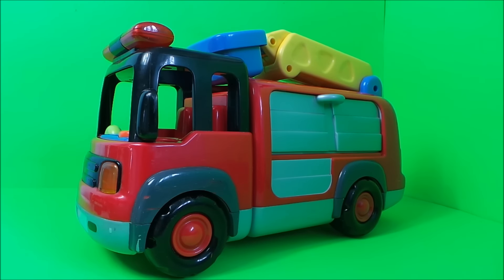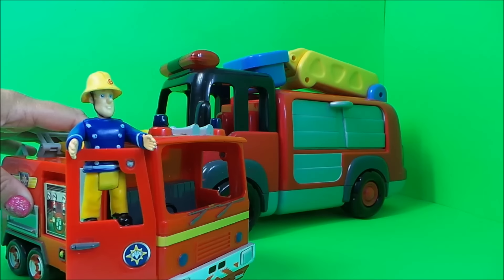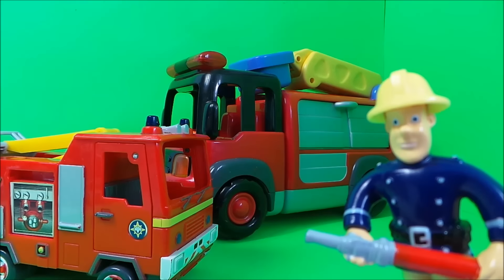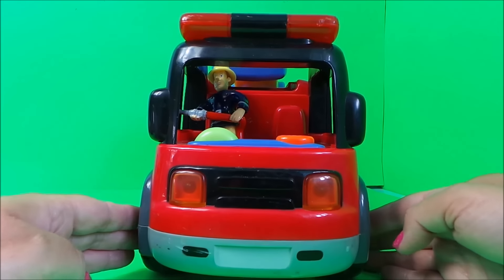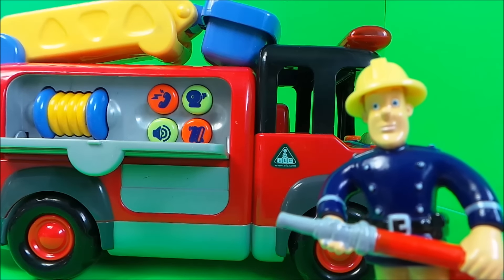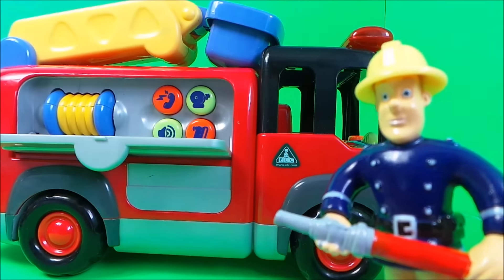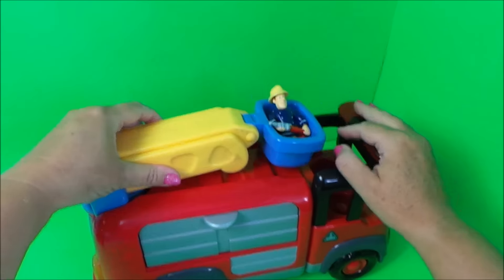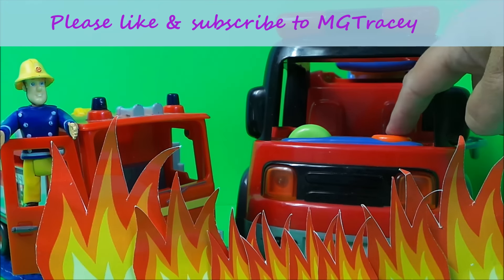Fireman Sam and the Early Learning Fire Engine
Join Tracey as she and fireman sam try all the lights and sounds on the elc, early learning center store preschooler fore truck.
Fireman Sam is the Hero Next Door where he helps with fighting fires, manning the lifeboat, helping the mountain rescue, or joining up with the emergency medical services. Even the new lighthouse !